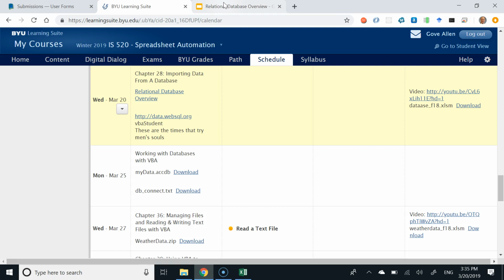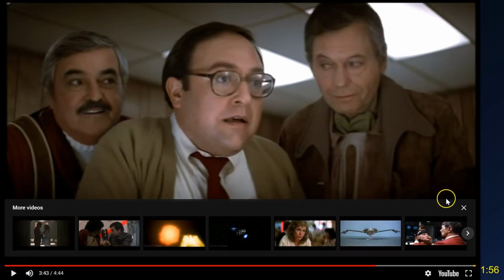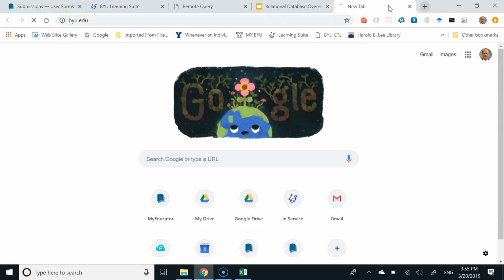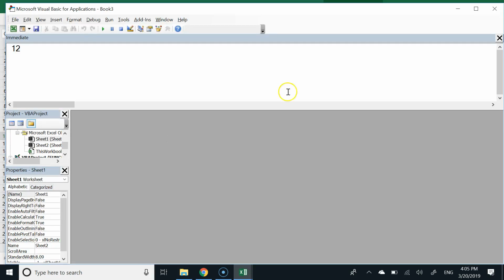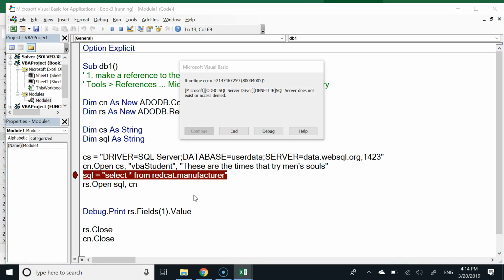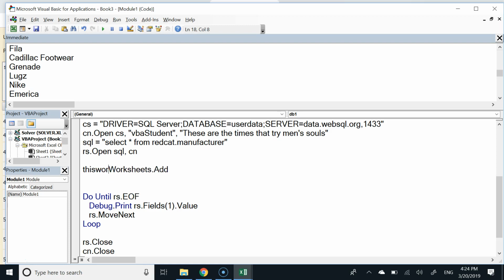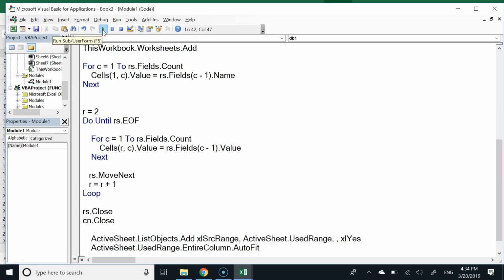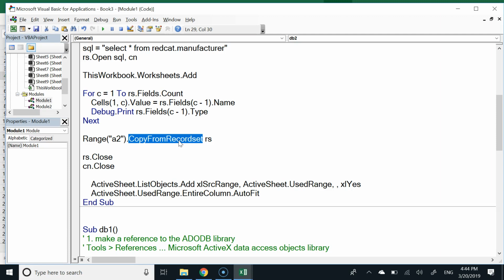Excel VBA reading data from SQL Server